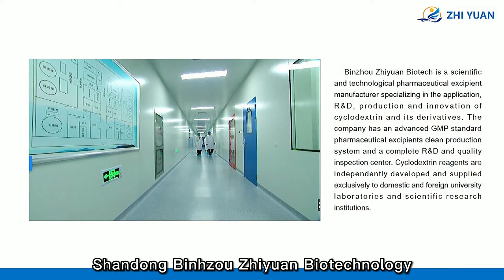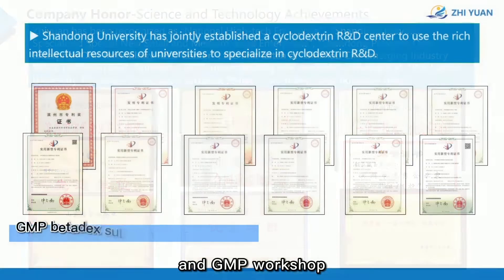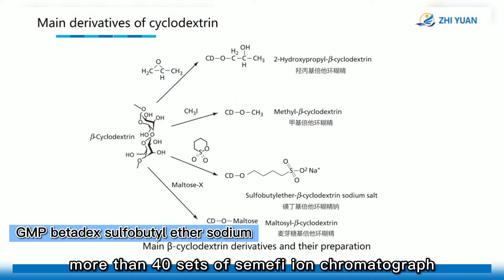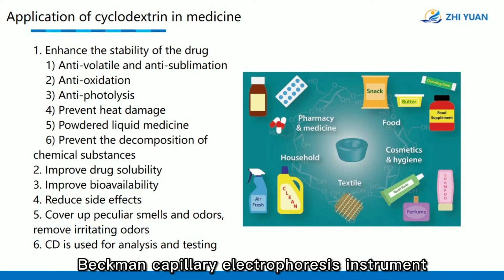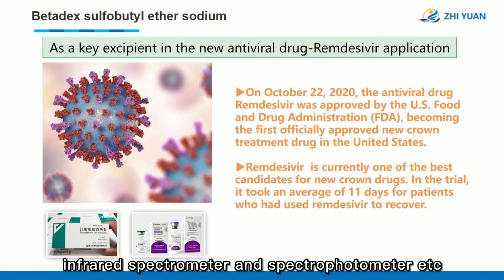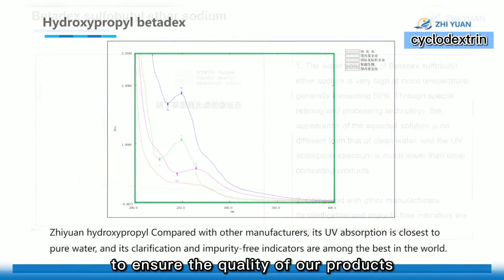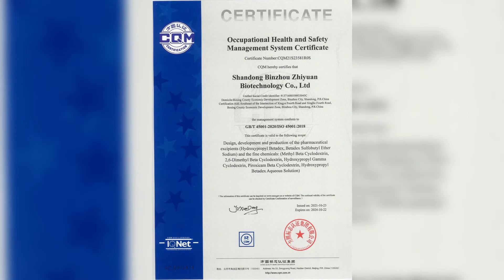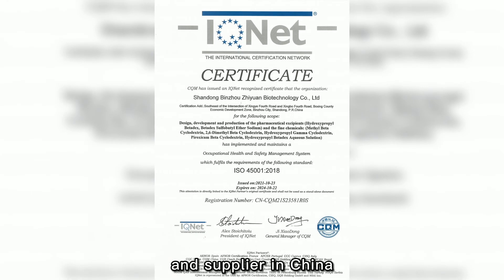Quality control|of betadex sulfobutyl ether sodium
We continue to increase investment in scientific research and technology, strengthen the company's research and development strength, expand the research and development team, purchase advanced research and development testing equipment, enhance the company's overall technical strength, and provide a solid guarantee for product quality stability. Cyclodextrin quality meet USP,EP standard and the impurity control indicators are among the top in the world. All items will be tested before shipping to ensure the quality of our products including GMP betadex sulfobutyl ether sodium and cyclodextrin. Our factory is well operated, choose us as your trusted manufacturer and supplier in China!

Add:Boxing Economic Development Zone, Binzhou, Shandong, China